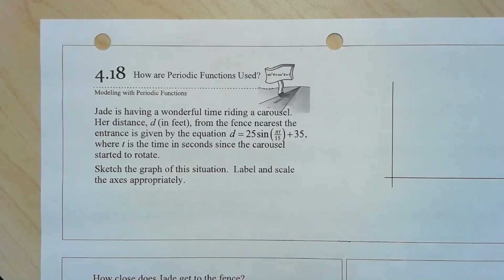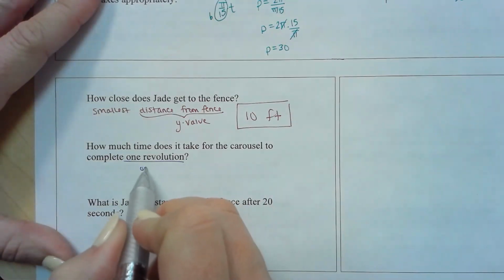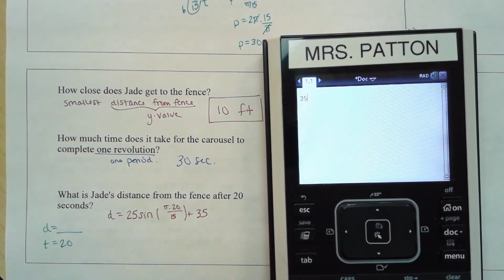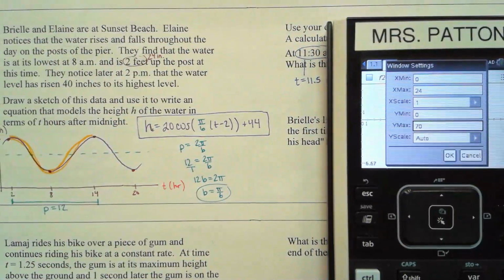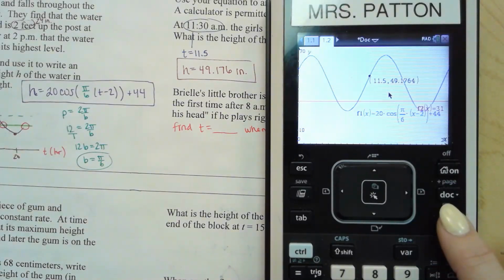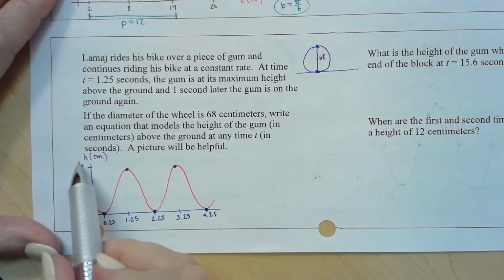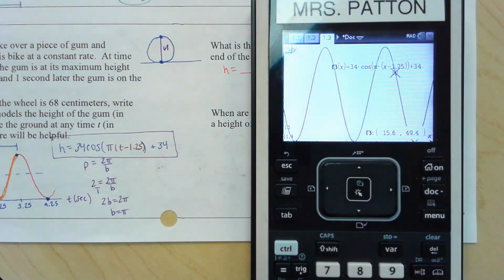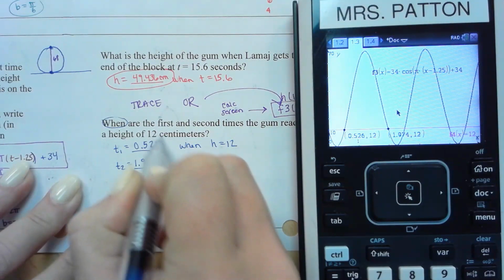4.18 Modeling with Sinusoidal Functions (TI nSpire)